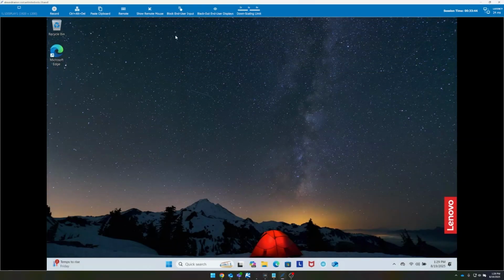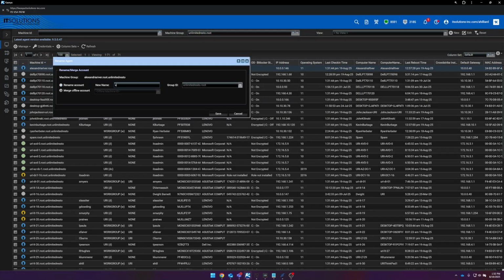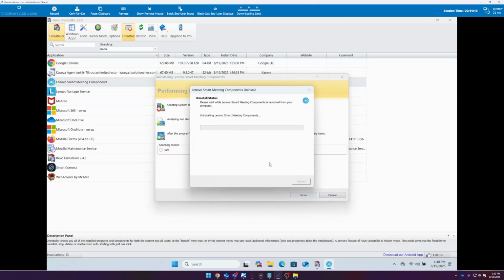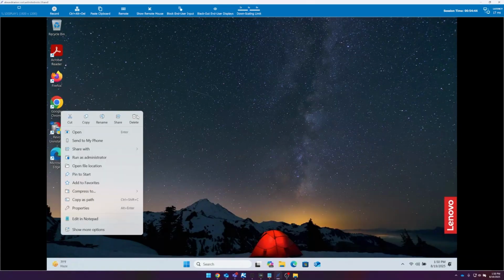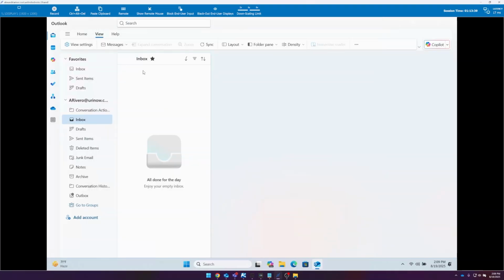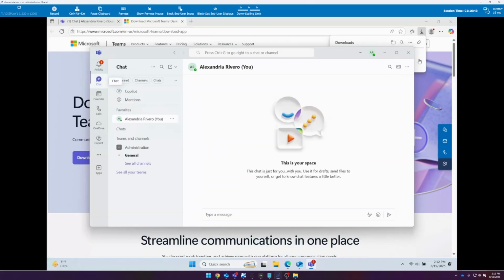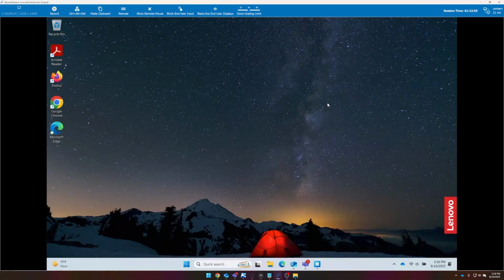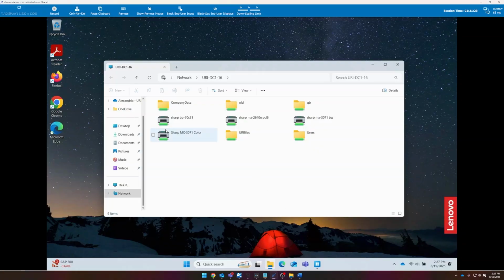URI Machine Build Tutorial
Service Ticket #3019007 - Setup new profile for Alexandria Rivero